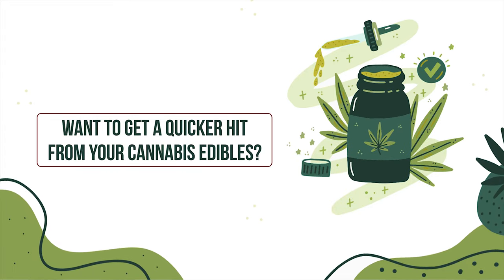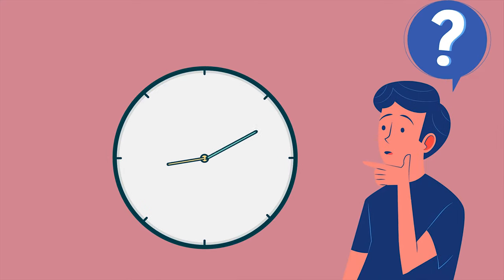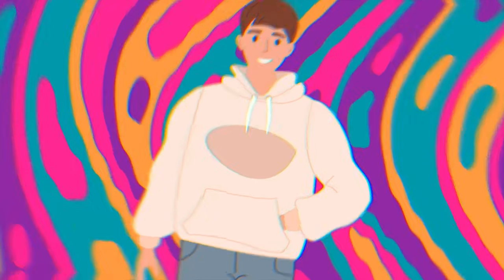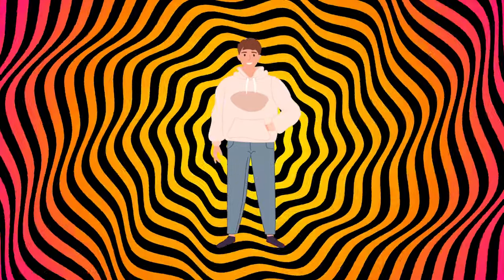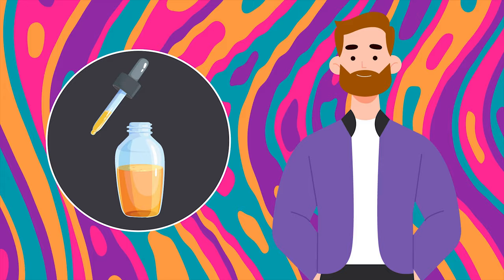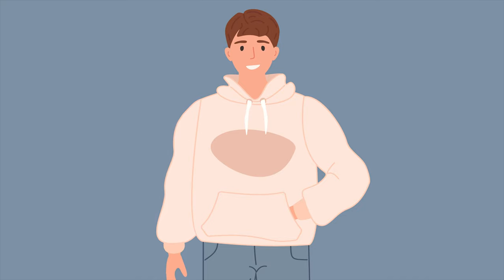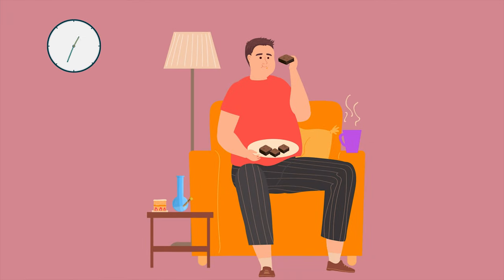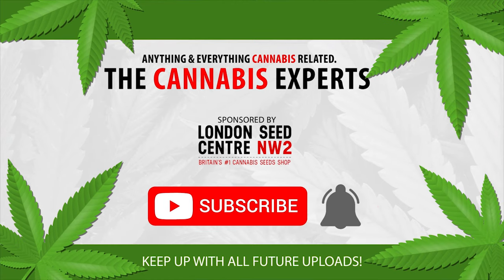How to get a quicker, stronger hit from Cannabis Edibles!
Want to get a quicker hit from your cannabis edibles?

Let’s be honest.

Who doesn’t get a bit frustrated with the time delay between consuming cannabis edibles and the effects kick in?

That delay can be anything between thirty minutes and two hours. Now that’s a bit boring.
So, what’s the problem?

Ultimately, you have to wait for your stomach to digest and break down the cannabis in your edible.

Only once the cannabis has made its way through your digestive tract, and then your liver, can it enter your bloodstream.

However, there are a few little tips and tricks that can help to speed up the effect of consuming cannabis edibles.

First off, make sure you have an empty stomach, so the cannabis is not competing against other food.

We only recommend this for experienced users though as the kick can be quite a handful.
You could take your cannabis as a tincture.

This is a liquid applied with a dropper under your tongue.

This is both a more controllable means of getting a high, and the cannabis will enter your bloodstream much faster as it bypasses your stomach.

The drawback when comparing a tincture to, say, a cannabis brownie, is that the high and after-effects are much shorter in duration.

Drinks infused with cannabis are great, especially if you want to be discrete with your cannabis consumption.

While cannabis-infused drinks still have to go through your stomach, because it is a liquid the cannabis will be digested much faster and enter your bloodstream more quickly as a result.

You can also work on improving your metabolism, either by exercising more, eating more protein, or drinking a lot of water.

You can also kill two birds with one stone by infusing your coffee or tea with cannabis as both caffeine and tannin are known to increase your metabolism.

The general rule to bear in mind though, and this can often defeat the main object of the exercise, is that the quicker the effects of cannabis edibles kick in, the quicker the effect wears off.

A well-made cannabis brownie may take two hours for the effects to become noticeable, but those effects can last for up to ten hours.

We want to hear about your experiences though, so do let us know how you get on in the comment section below, and of course if you enjoyed this video make sure to like and subscribe so you too can become a cannabis expert!